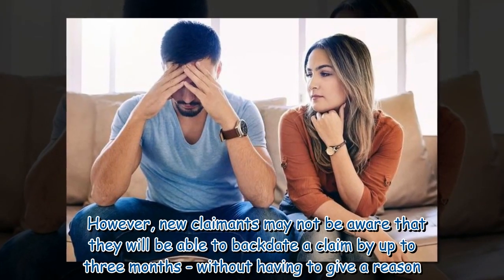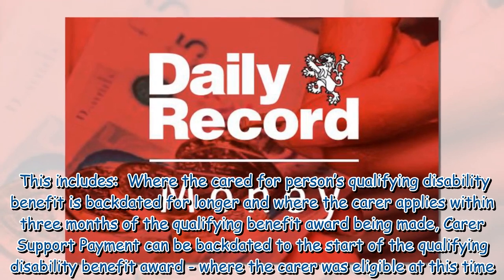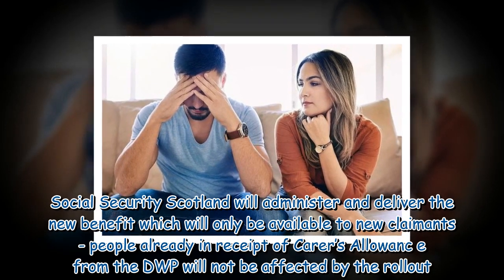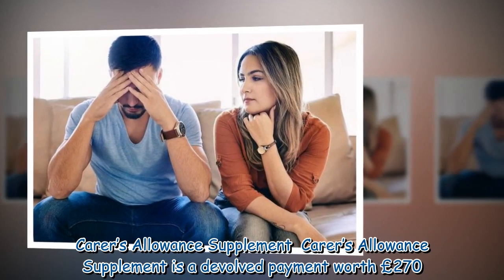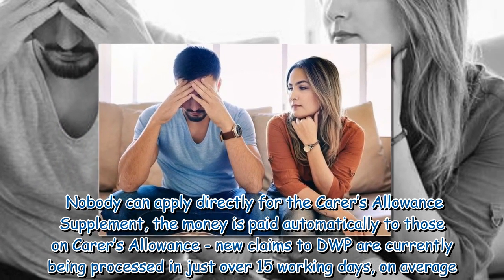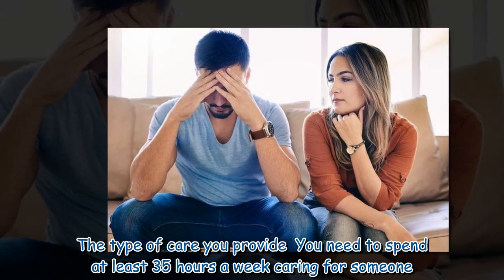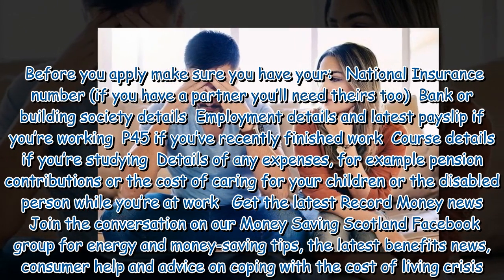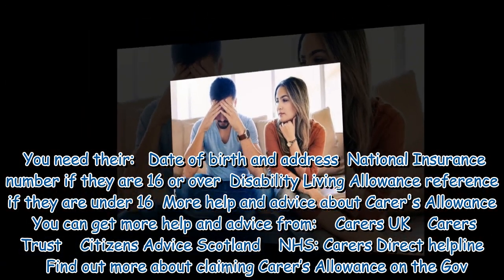People making a claim for new Carer’s Allowance benefit could get £921 back pay